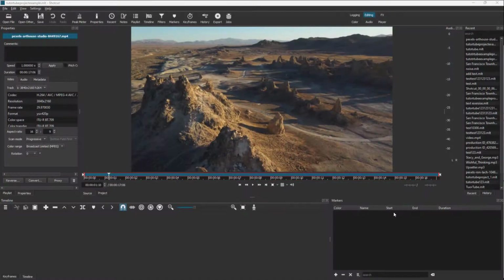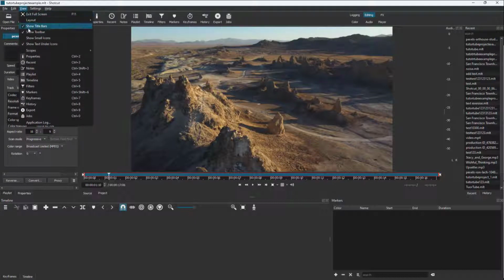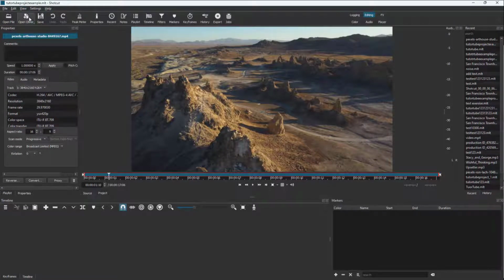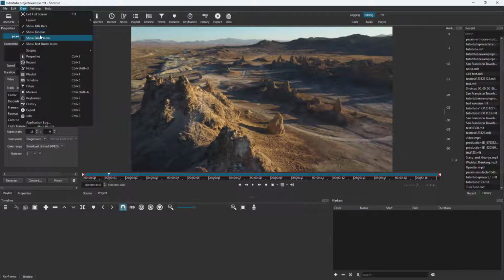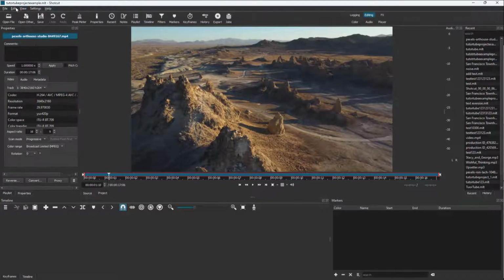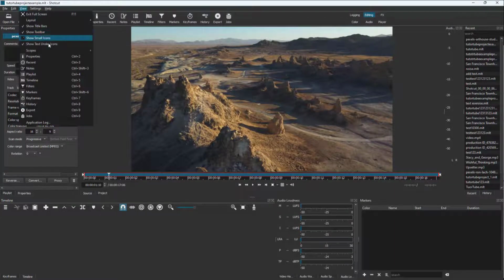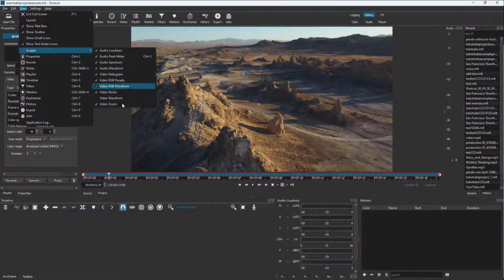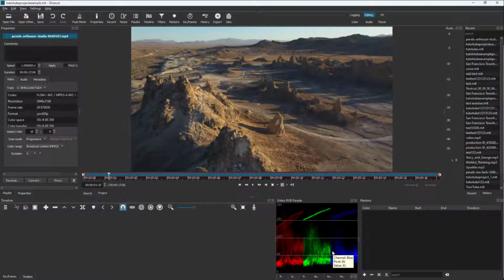Shotcut Tutorial - Lesson 51 - Show Options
In this tutorial, we will be discussing about Show Options in Shotcut